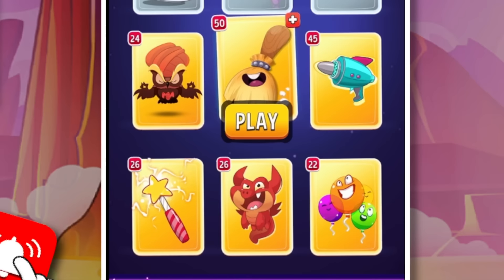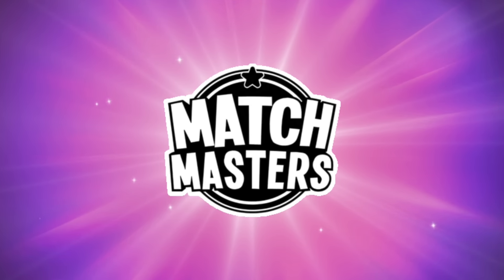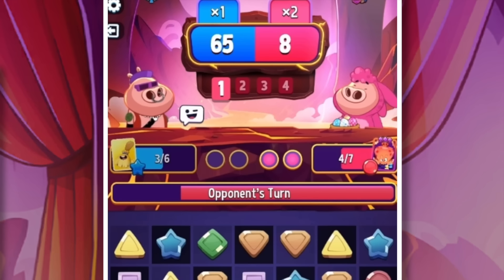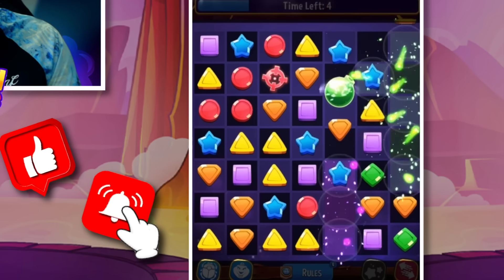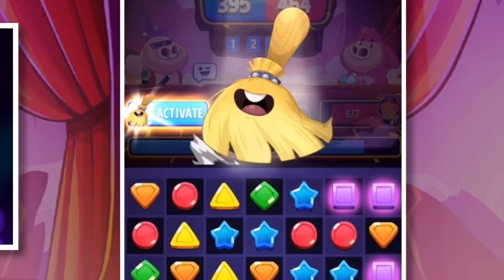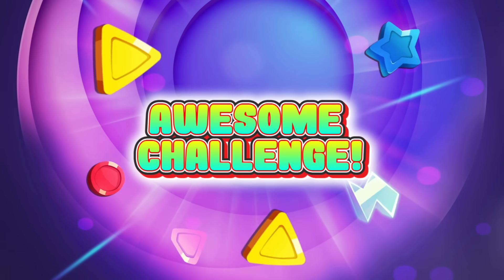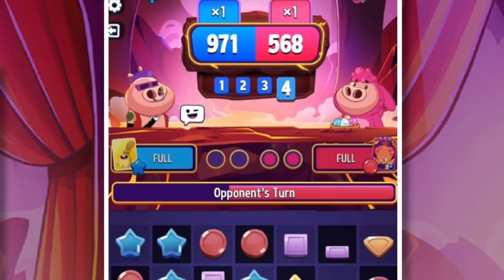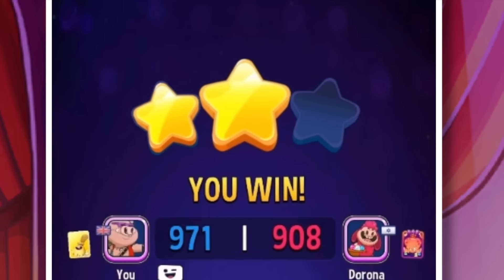How to Sweep ANY Opponent in Match Masters!